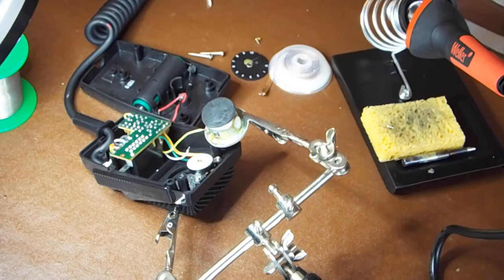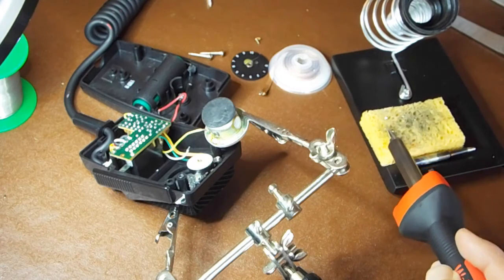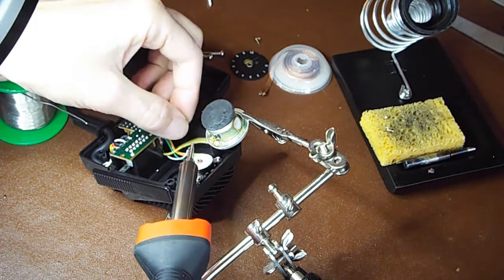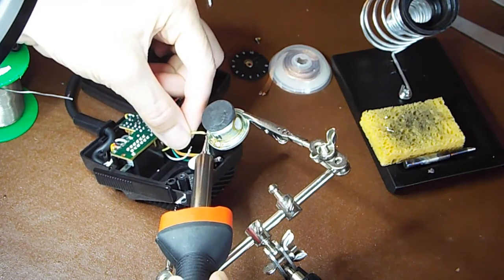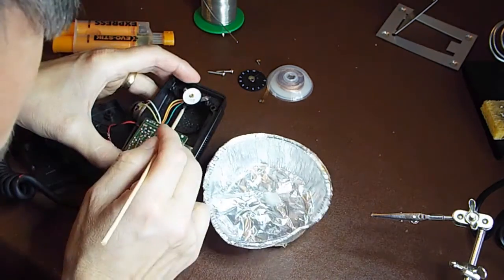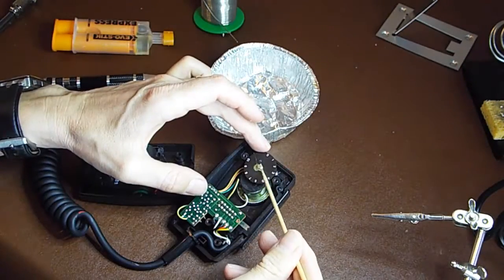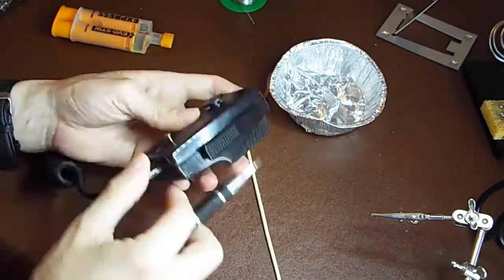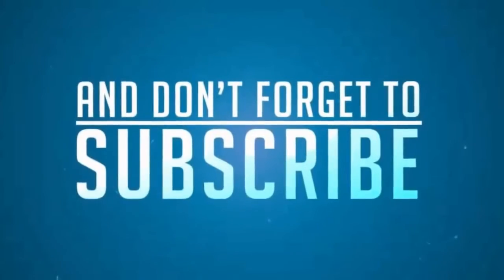WELLER SP25NKUK SOLDERING IRON. CB mic repair.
Short video using the WELLER SP25NKUK SOLDERING IRON, 25W for the first time to replace an element in a CB power microphone.